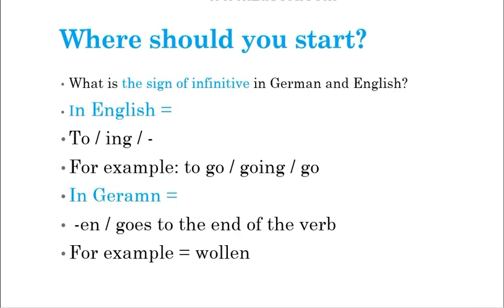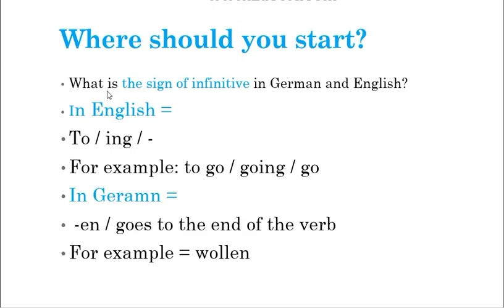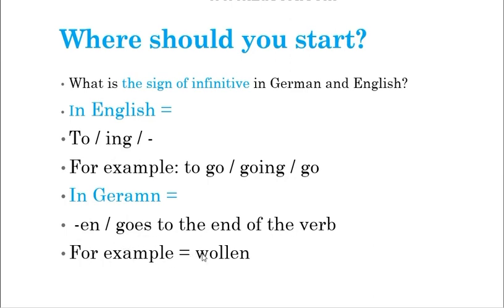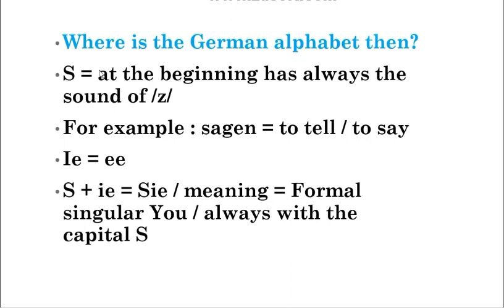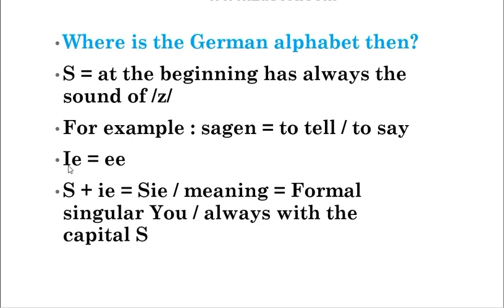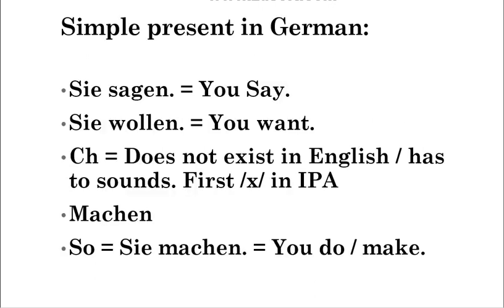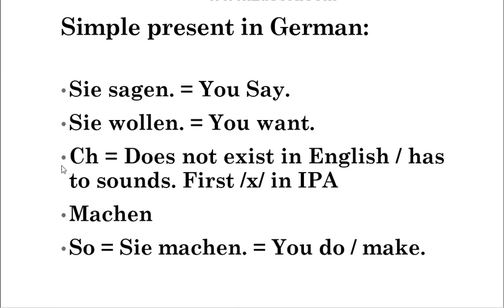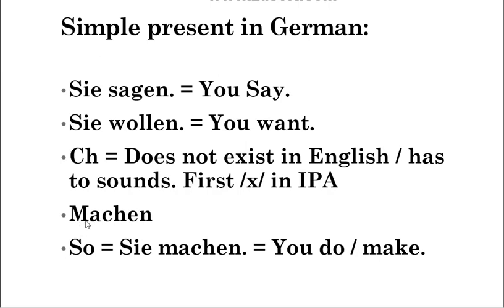♦️Learning German from scratch / English_German #1 / Ghasem Faraji - Germany 🇩🇪